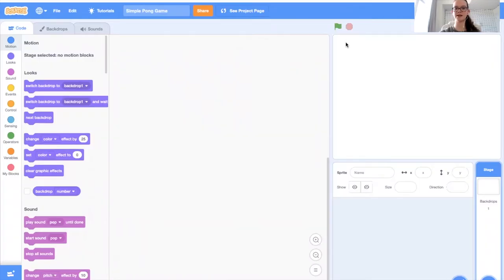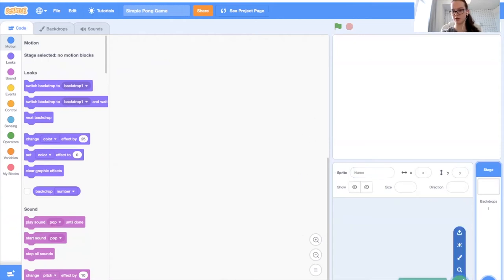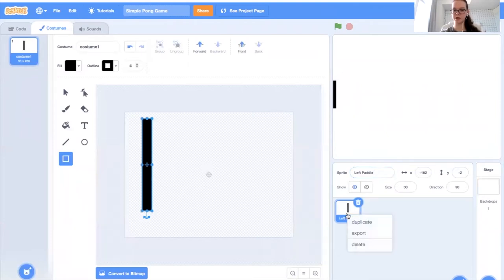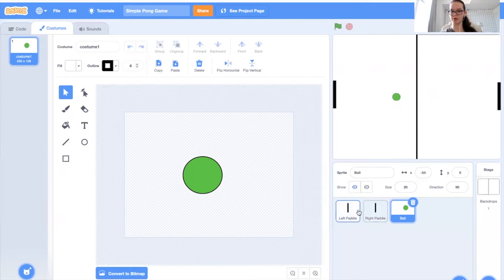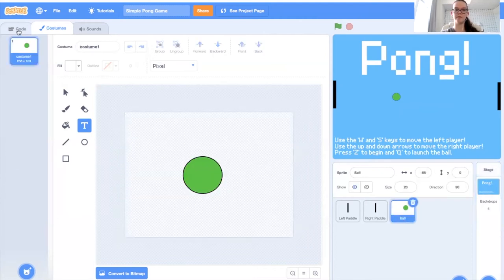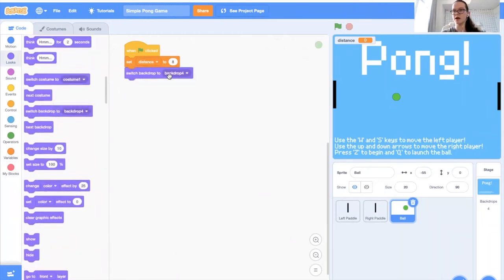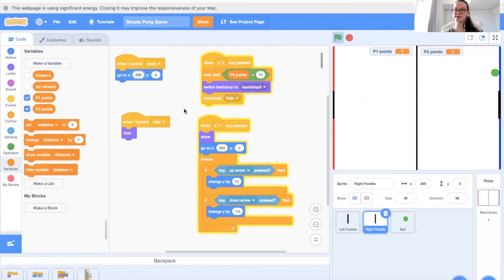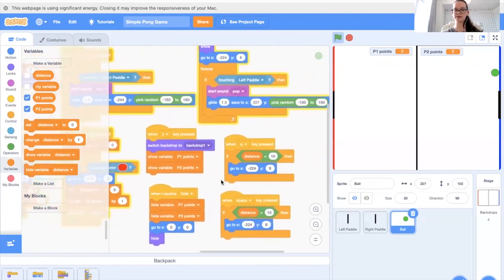Scratch Project - Pong Game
Scratch coding for kids
Scratch is a block-based visual programming language and website targeted primarily at children 7-10 as an educational tool for coding. Users of the site can create projects on the web using a block-like interface
Learn Scratch coding with us!